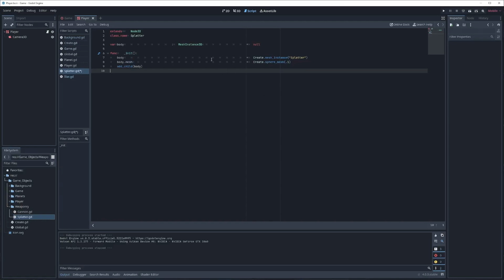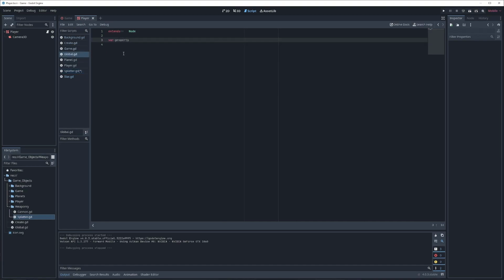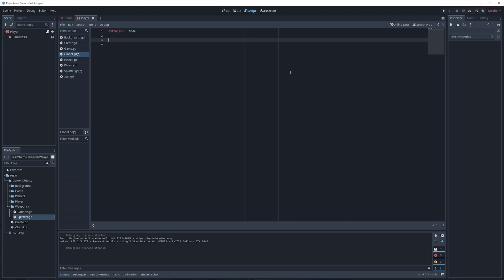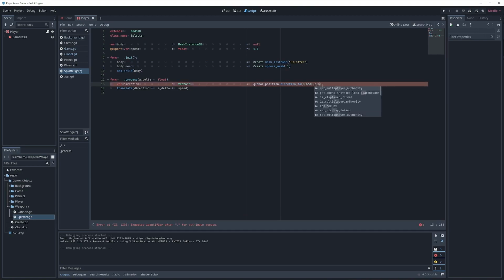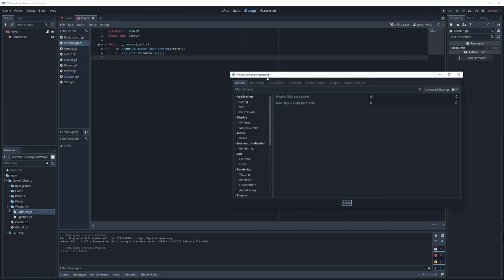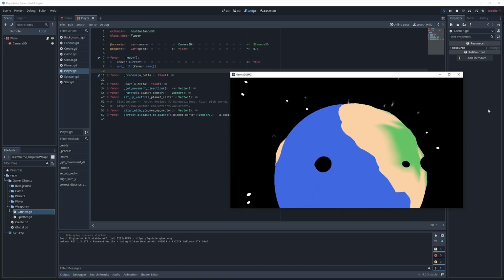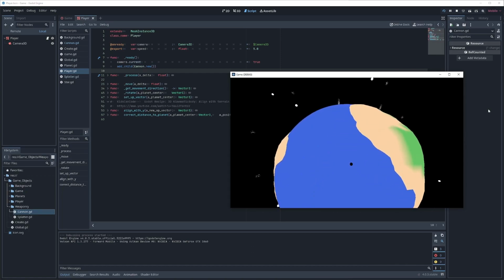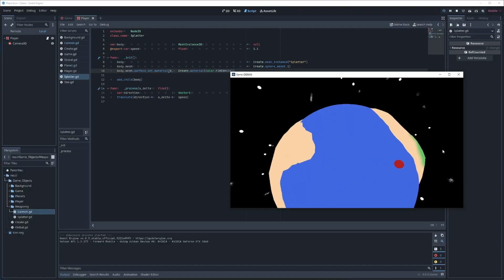Godot in Code | Step 11: Child Positioning | Translate | Root | Nodd3D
In this step we finally ad the Splatter to the game when pressing the Fire button. To prevent it from taking the Player transformation, we reference the Root node to add it as a child of that.

Godot 4.0.3